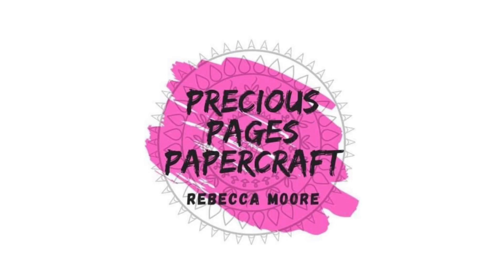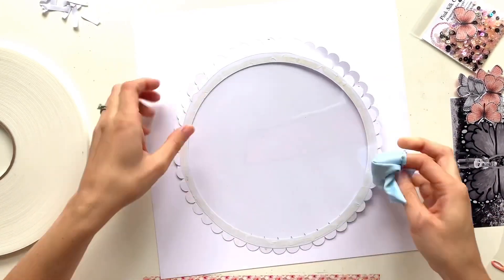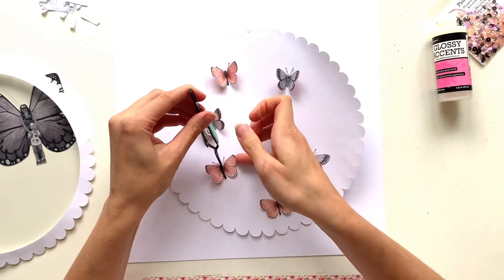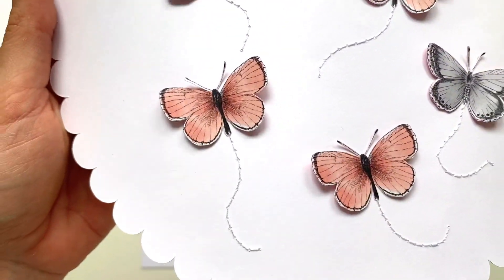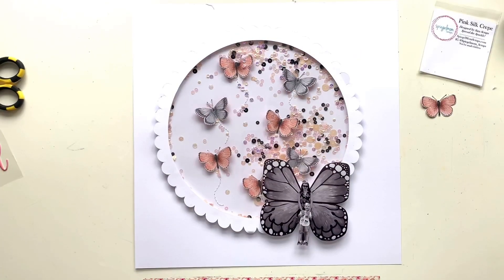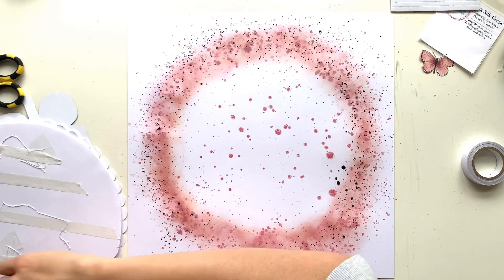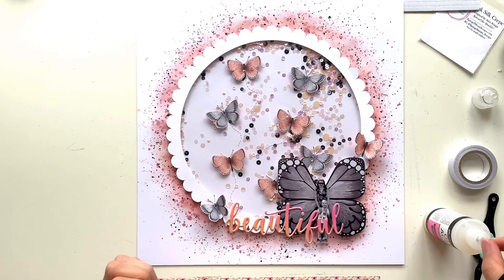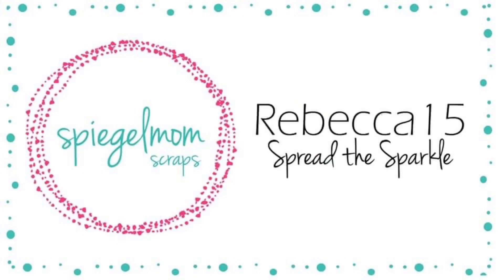Beautiful | Scrapbook Process Video | Rebecca Moore | SpiegelMom Scraps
Hello it’s Sparkler Rebecca @preciouspagespapercraft with you today sharing a new layout for SpiegelMom Scraps.

I’ve used a cutfile from the Silhouette Store and turned it into a giant shaker pocket filled with the elegant ‘Pink Silk Crepe’ sequin mix. I’ve also added some butterflies and handstitching inside my shaker!

You can shop for your sequin mixes, adhesive tapes and sequin shaker starter kits

An automatic discount of 15% will be applied at checkout.

If you aren’t already a member of the Spread The Sparkle Facebook group, you can find us